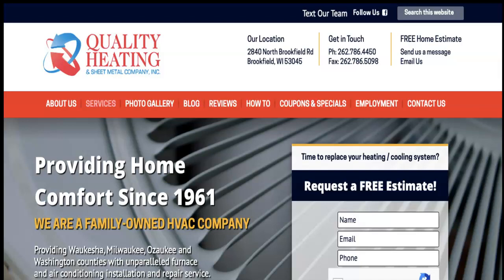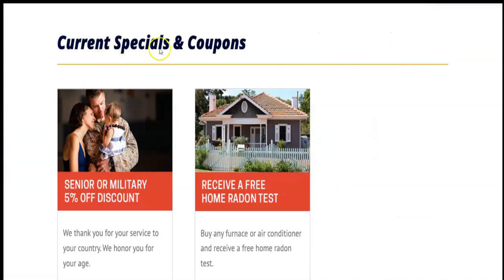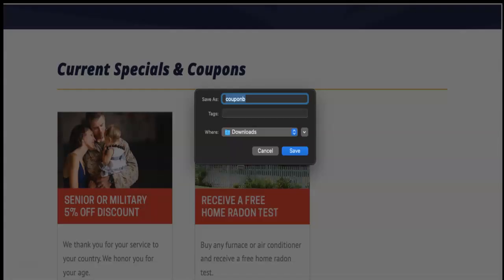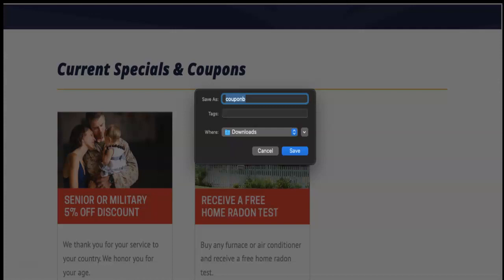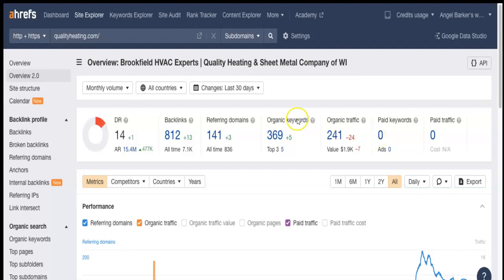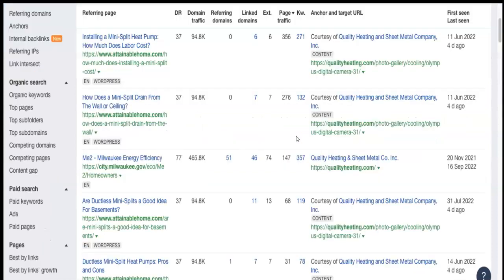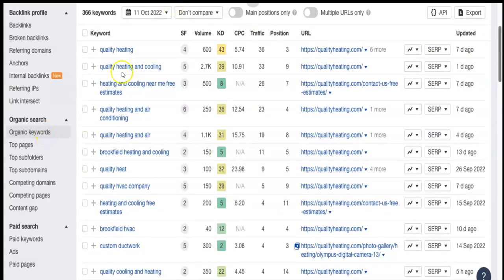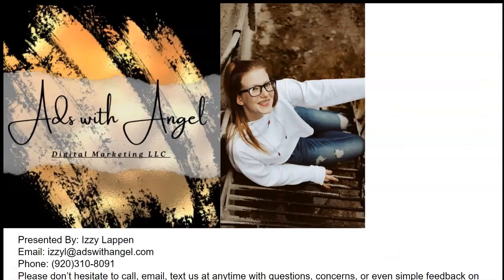Quality Heating Sheet Metal -Brookfield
Ads with Angel Digital Marketing LLC
Free education video to help Quality Heating Sheet Metal grow and outrank their competition for professional heating in their area.

Hello, Quality Heating and Sheet Metal Company Inc. my name is Izzy I had spoken to someone about sending a free 5 minute video. This is that video. In this video, we’ll go over 3 tips and tricks that you can do on your own time to boost your website on google and get more business. To start off with here is your website. I like the fact that you have your location, number, fax number, and all your drop-down menus, and you guys also have a free estimate request form for potential clients to fill out which is super handy. Scroll down a bit and you guys have your current specials and coupons. I see that you have a Senior and Military 5% off coupon and a free home radon test, Then you guys have current projects that your working on and then the finishing product which is super nice for potential clients so they can see what to expect out of your company. Just a few things I would recommend are: More words and keywords. Google is sneaky and they look at what you save your pictures as. For the Senior and Military discount you had, it saved as couponb to get the traffic you’re looking for you should’ve saved it under “Senior/Military discount coupon” Your guy's backlinks have 812 and 369 organic keywords. The backlinks are the links that go to your website. The more traffic your backlinks get the more likely you are to have more traffic. Organic keywords if someone looks up “Brookfield heating and cooling” you guys will pop up. I would definitely add “Brookfield WI Heating and Cooling” because you have your city, state, and what you do all in one. Thank you so much for your time today and I truly hope to hear from you soon.